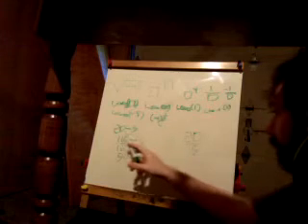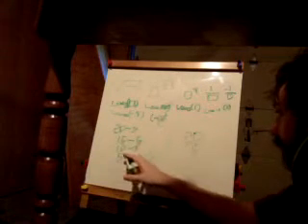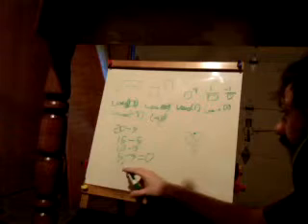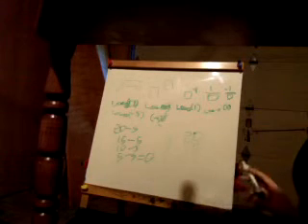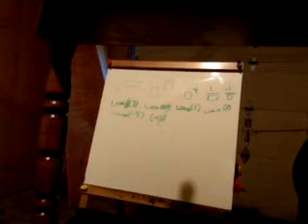Unsolvable Math Problems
Heres a list of unsolvable math problems.